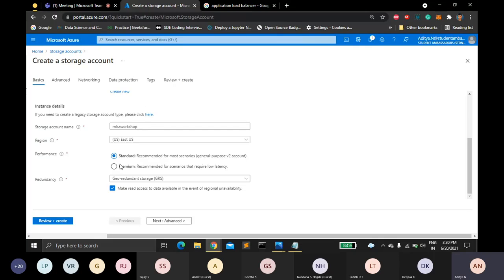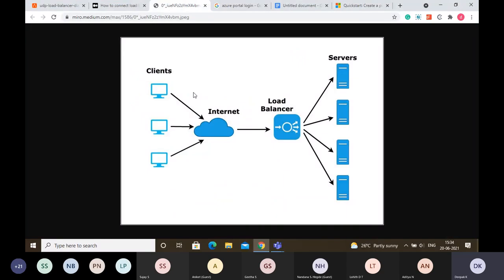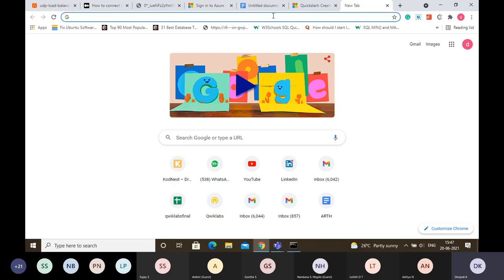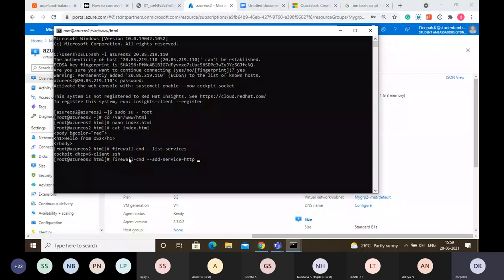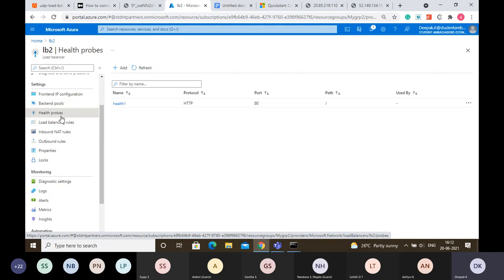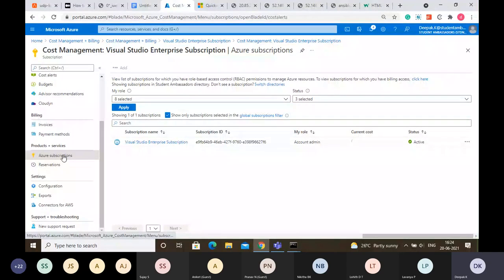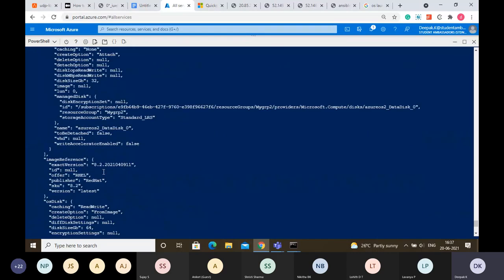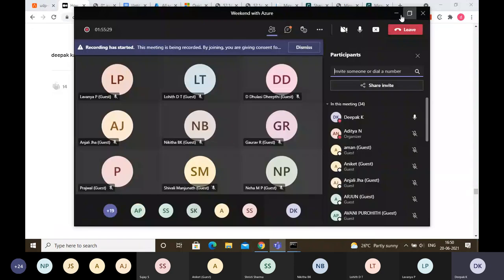Weekend with Azure Day-2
Topics Covered:
what is cloud
why the cloud is required
different types and providers of cloud
Whats is Iaas, Pass, Saas
Practically how to launch a Virtual machine and host a website
what is a database and different types of database
practically how to create and execute a query